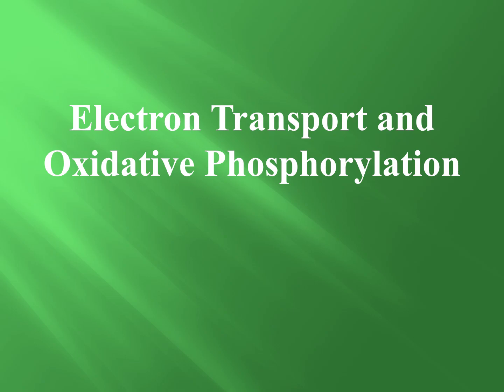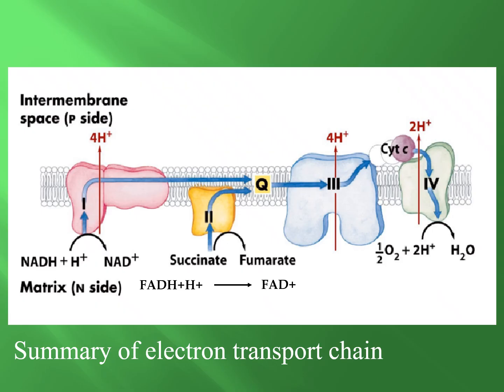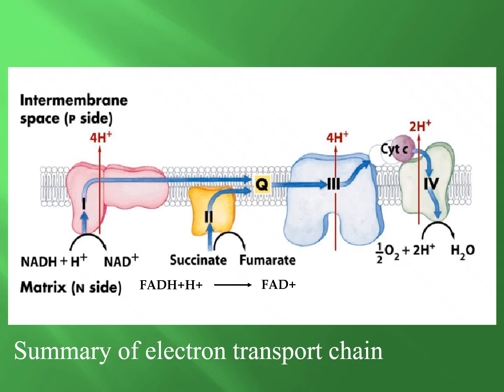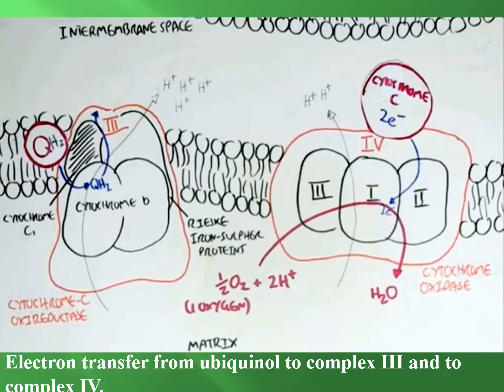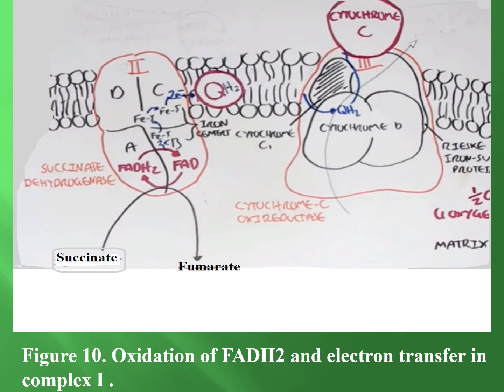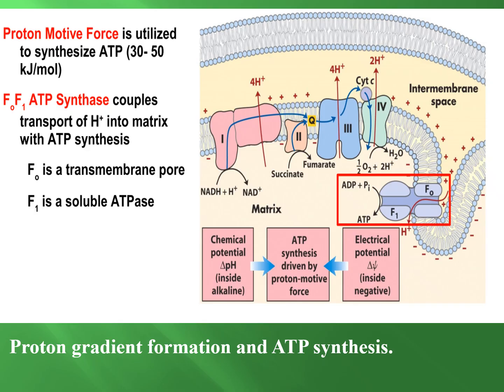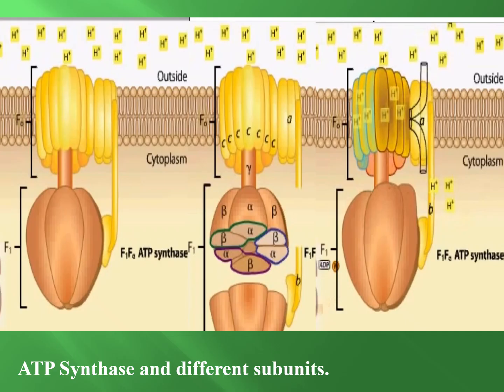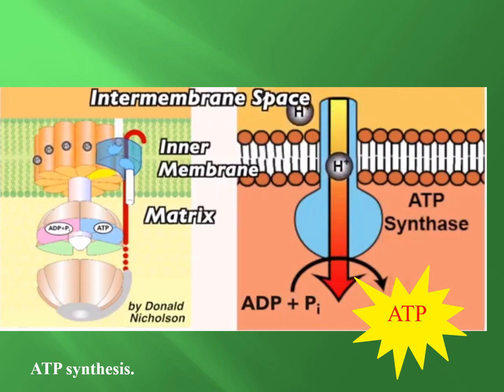OXIDATIVE PHOSPHORYLATION 2